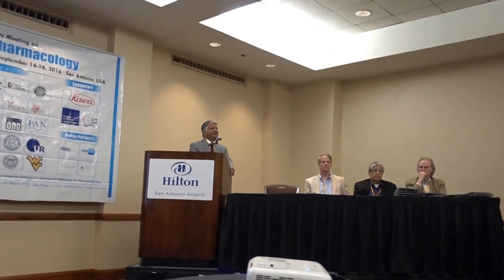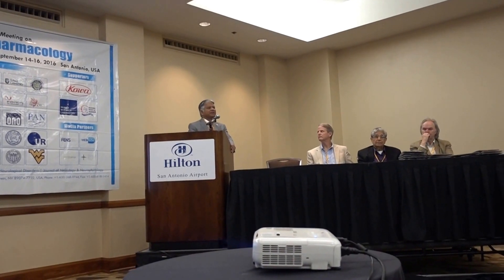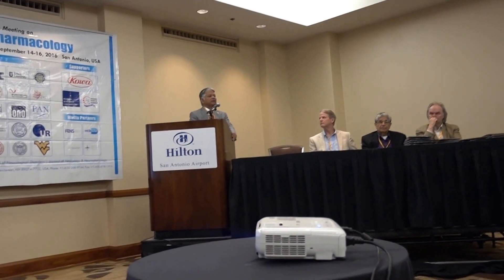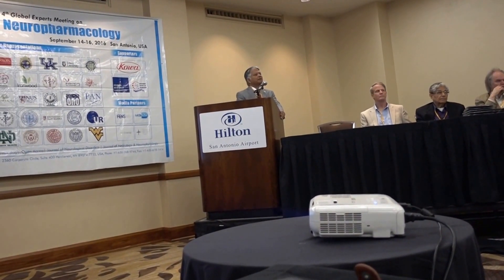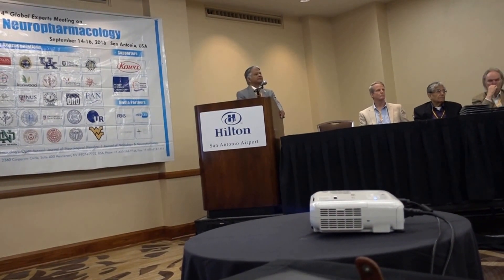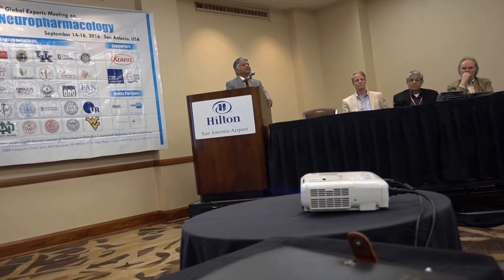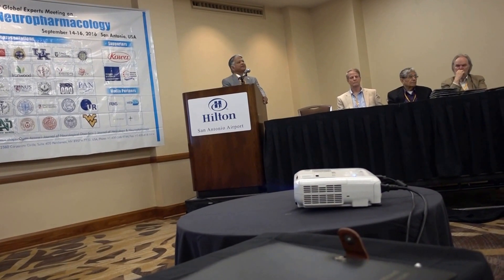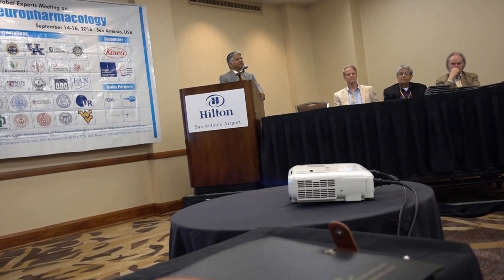Hari Sharma Neuropharmacology 2016 Q&A Session after Keynote Hilton San Antonio TX, Sep 14, 2016